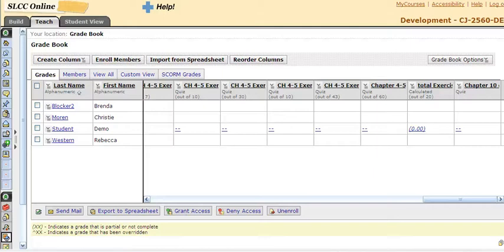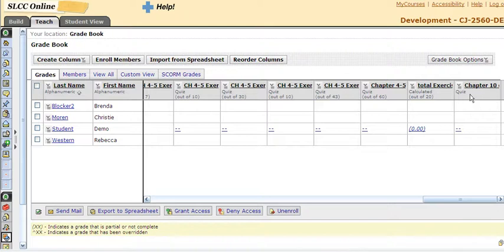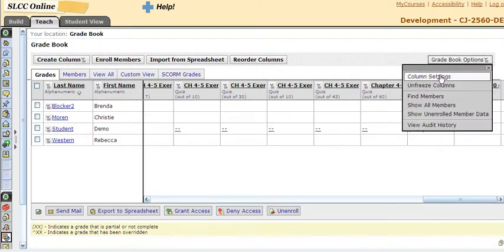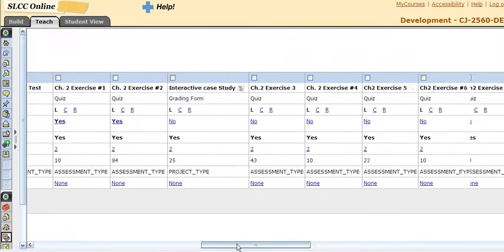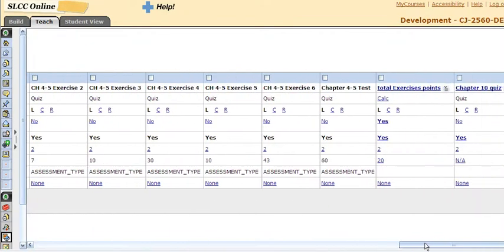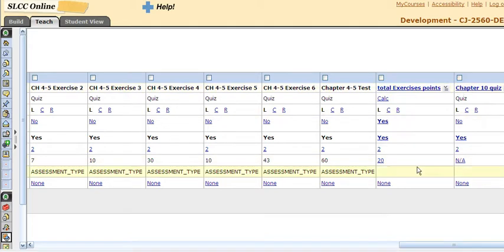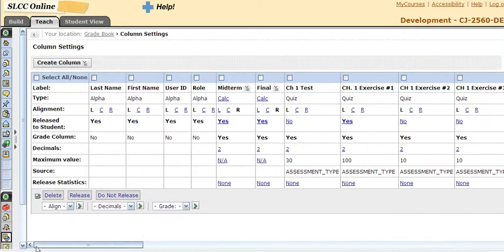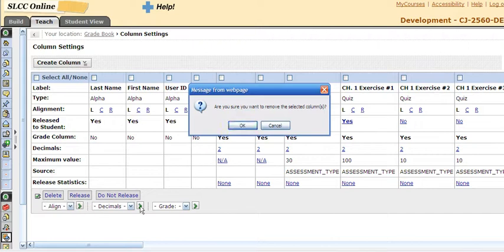Deleting a Column from the Gradebook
How to delete a column from the gradebook in Blackboard Vista